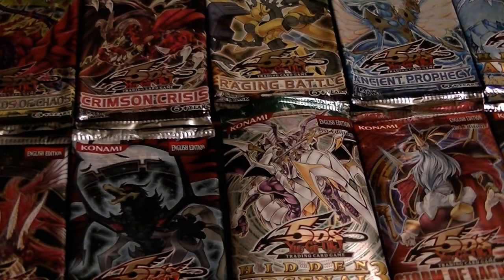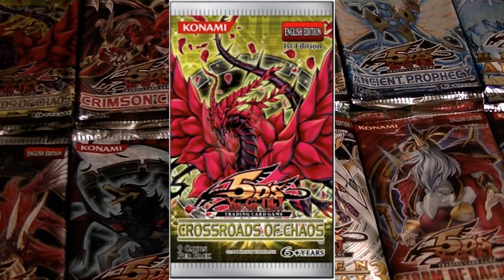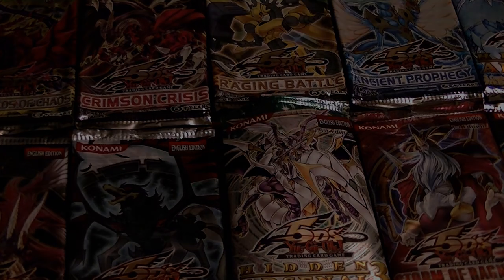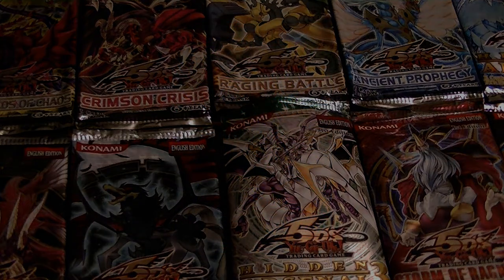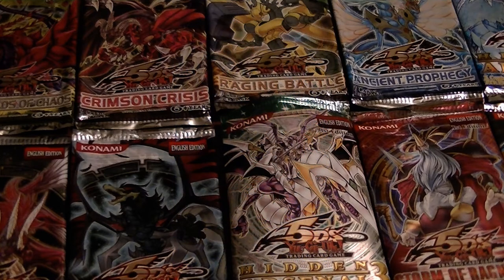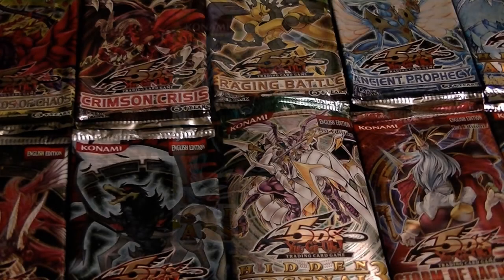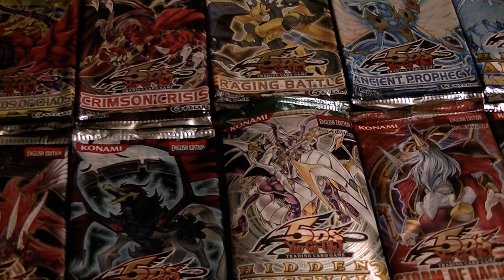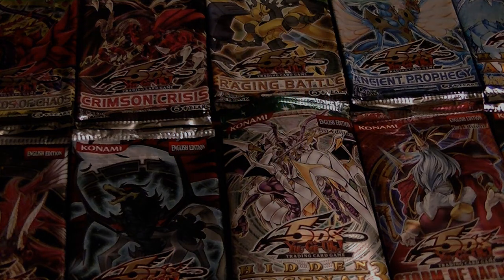Yu-Gi-Oh! Tips: Card packs - A brief history of new card packs